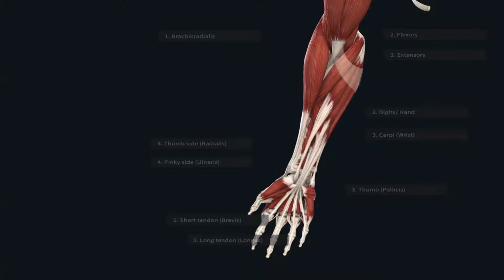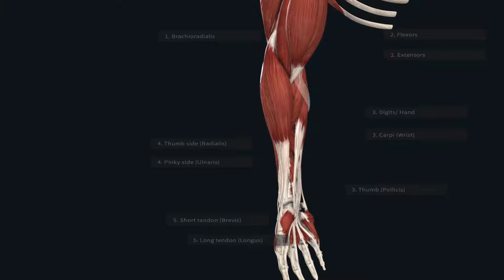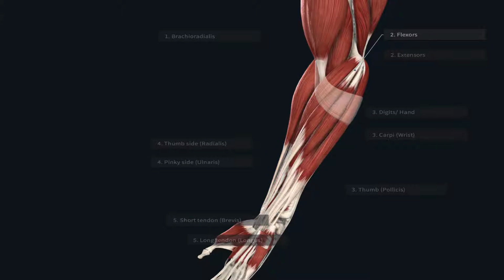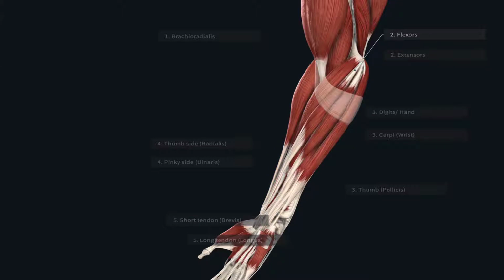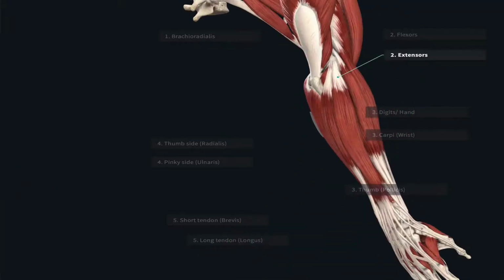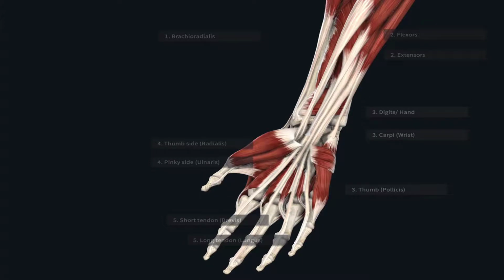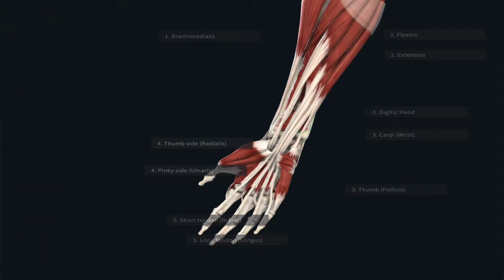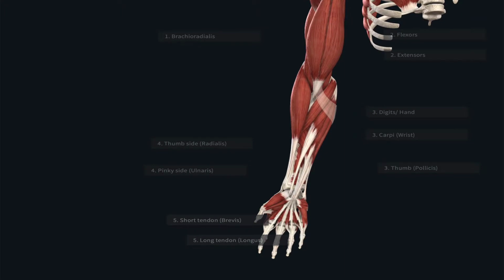Muscles of the Upper Limb - Naming of Forearm Muscles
The forearm contains many muscles, including the flexors and extensors of the digits, a flexor of the elbow (brachioradialis), and ...